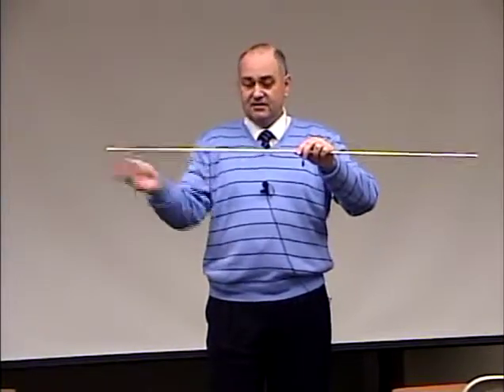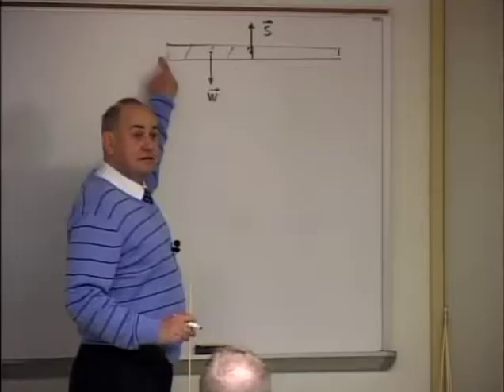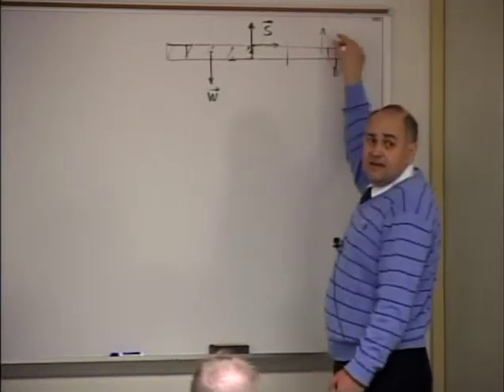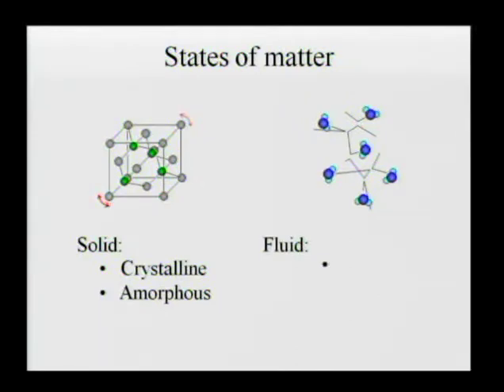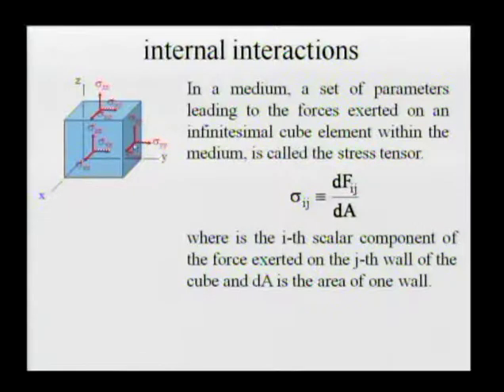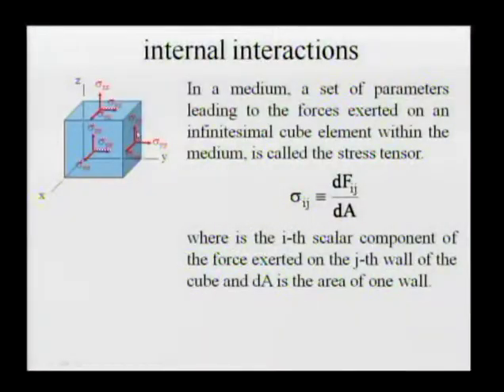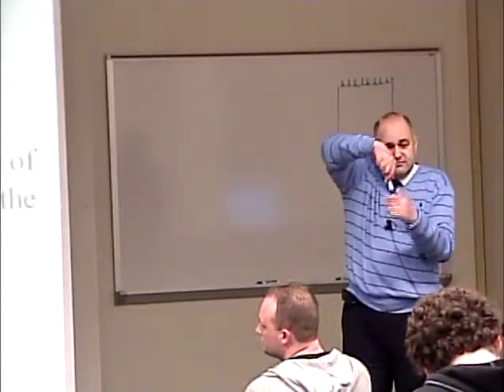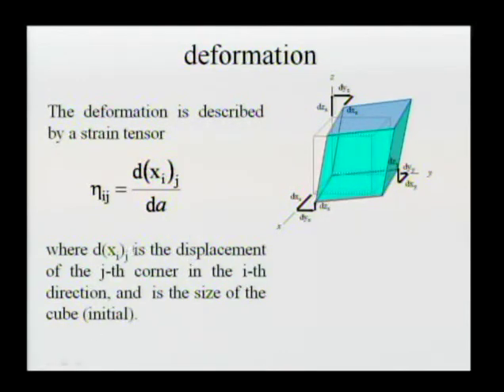Physics 240 - Lecture 39 - Internal Interactions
Professor Jerzy Wrobel reviews states of maters. He defines stress and strain.